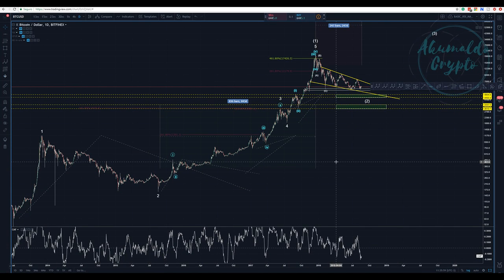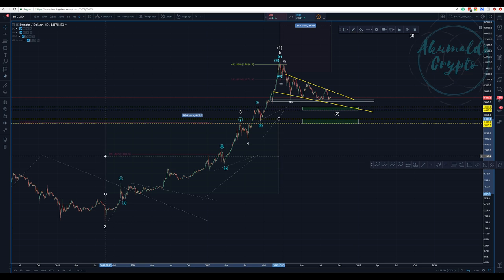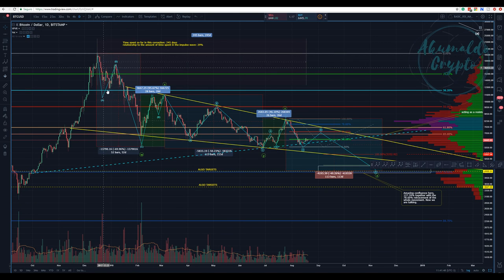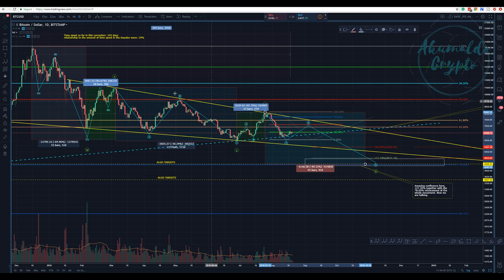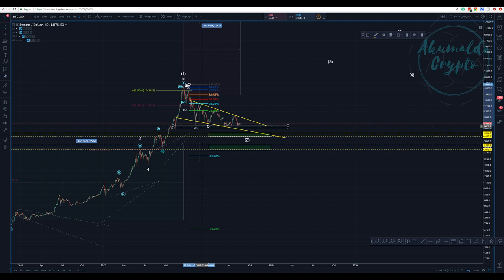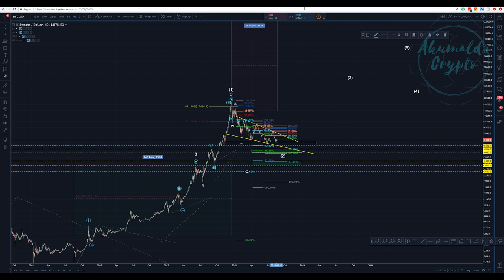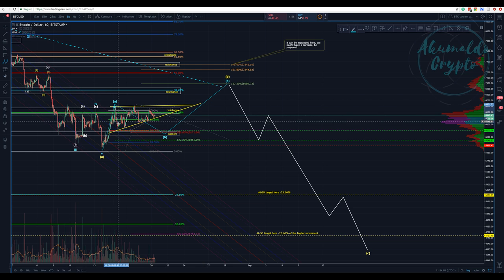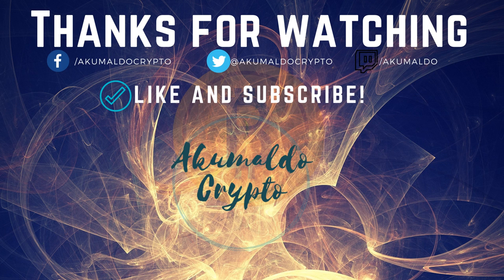Bitcoin technical analysis - Bulls, show me what you got[August 20, 2018]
In this video, I give you guys a different analysis, taking time into consideration we discuss about the relationship between the motive impulse wave 3 and this whole correction that ensued afterwards...
Wanna know more about TA?:
twitch tv:
My referrals to the following exchanges:
Binance: